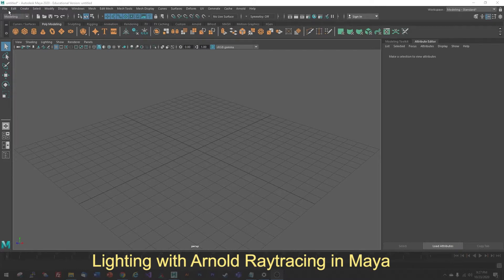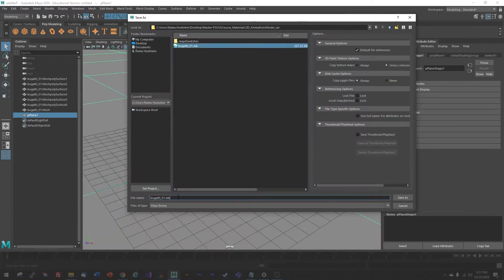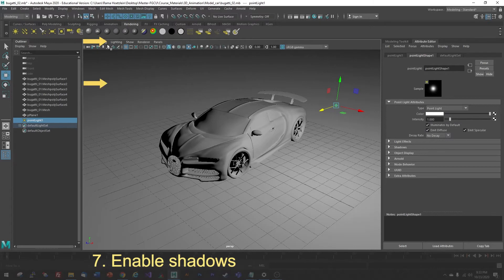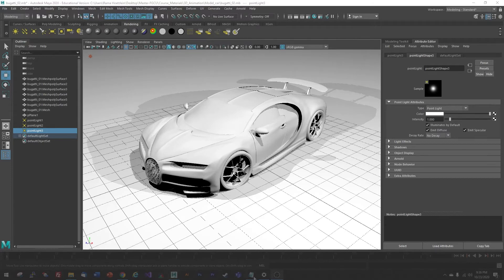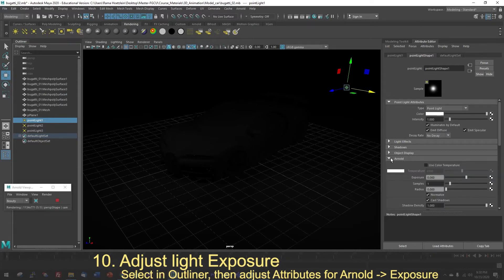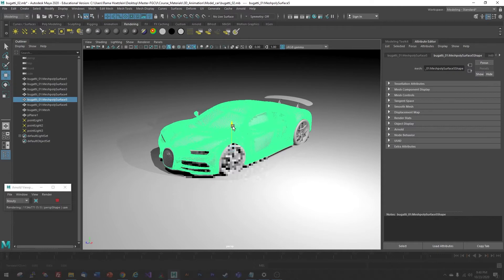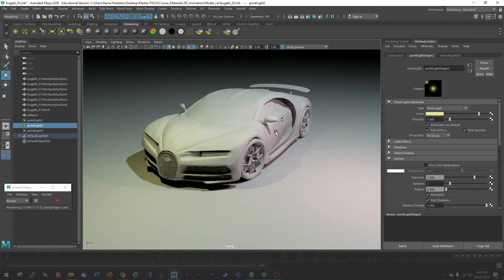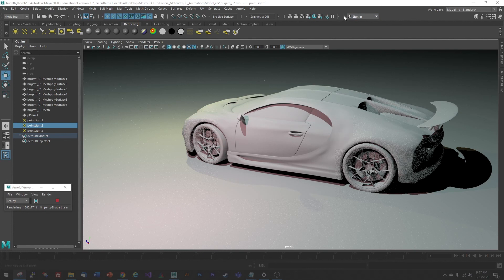Lighting with Arnold Render in Maya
This tutorial shows you how to do high quality rendering with Arnold Raytracing in Maya, interactively on the GPU! Three-point lighting will give your scenes a more natural appearance.